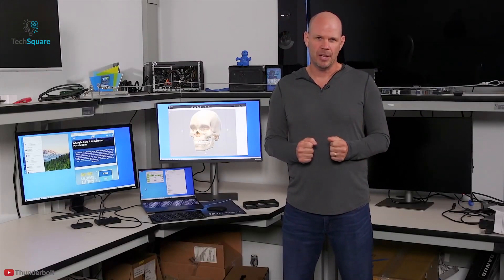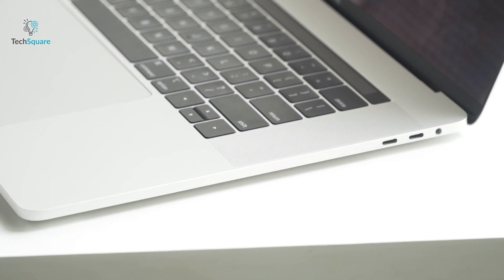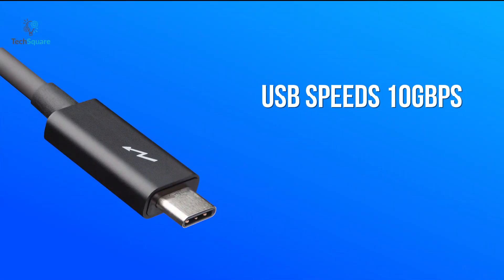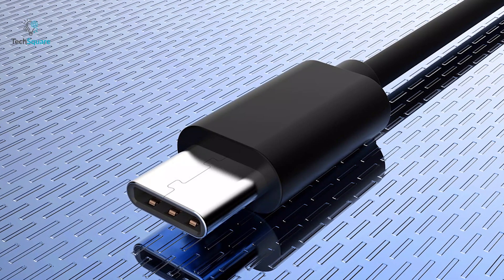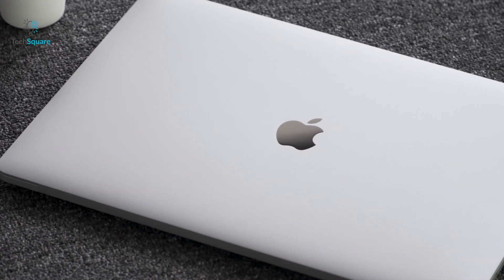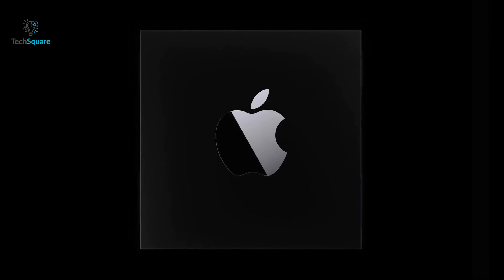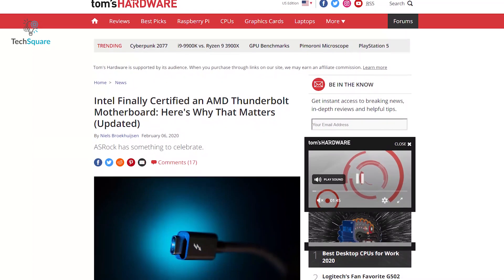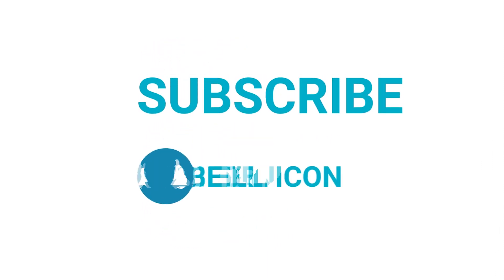Thunderbolt 4 Vs USB 4 | Will Apple Miss Out Thunderbolt 4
0:00 - Intro
0:48 - What is Thunderbolt?
1:43 - Thunderbolt 4
3:09 - Apple’s dilemma
4:03 - What Apple Can Do?